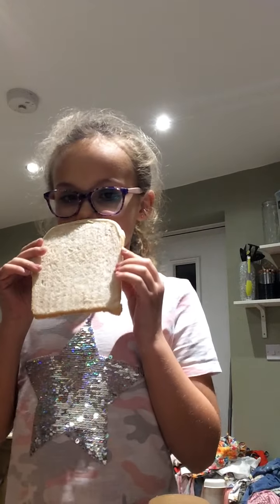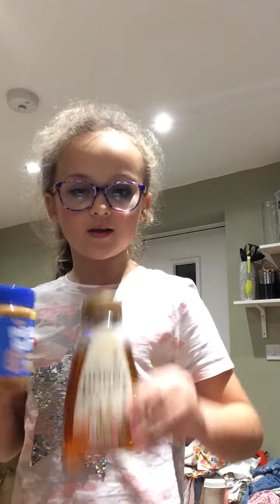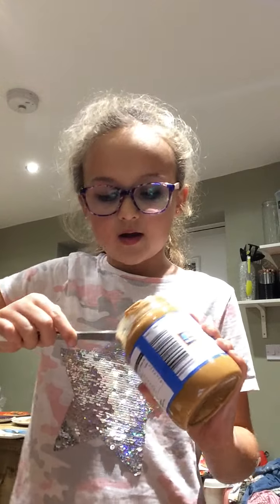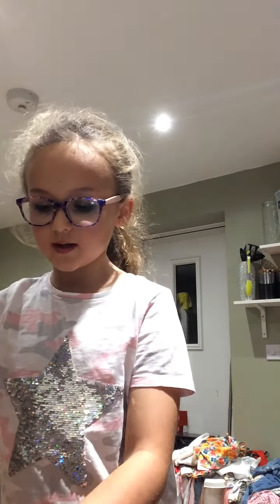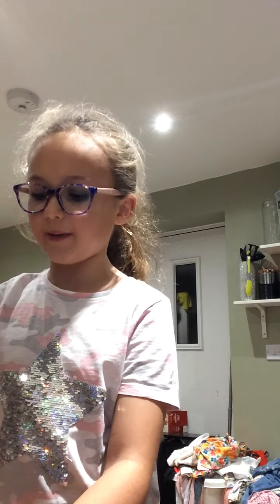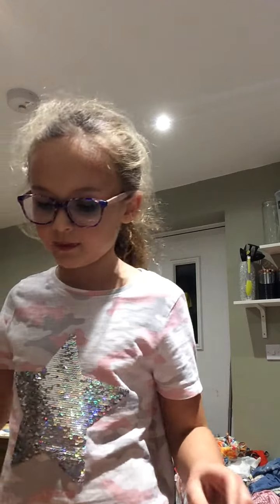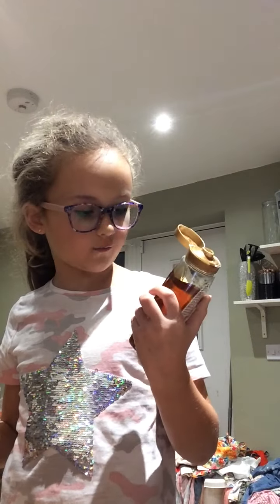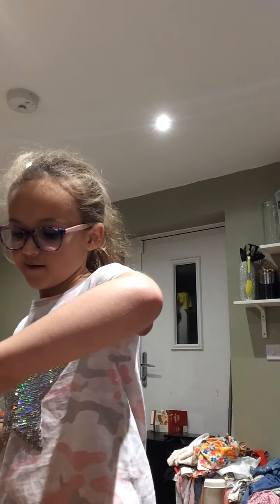Showing you how I make a honey 🍯 and peanut 🥜 butter sandwich 🥪💗💗